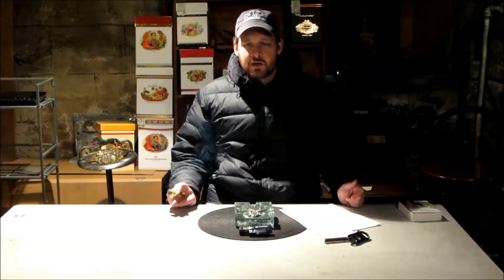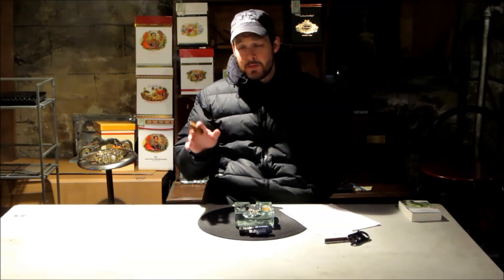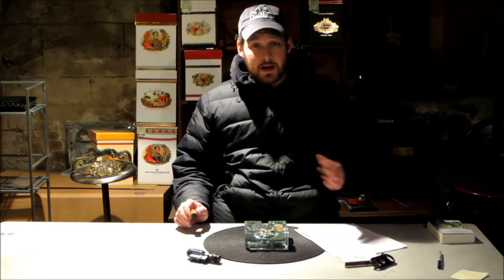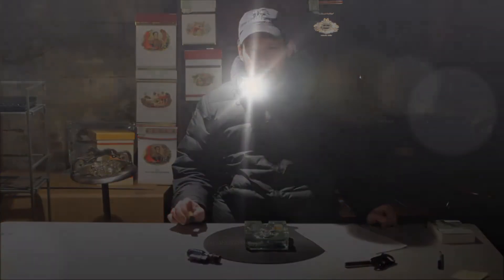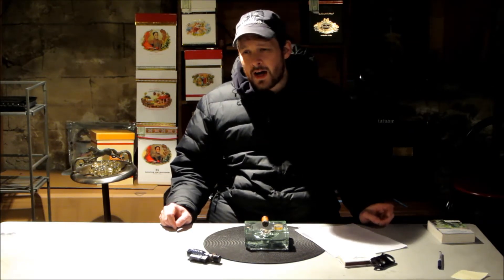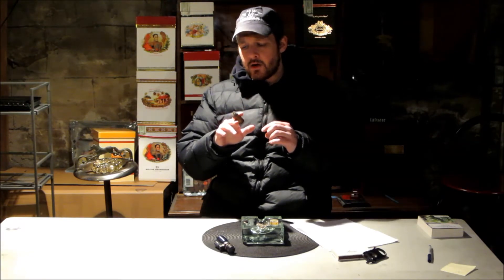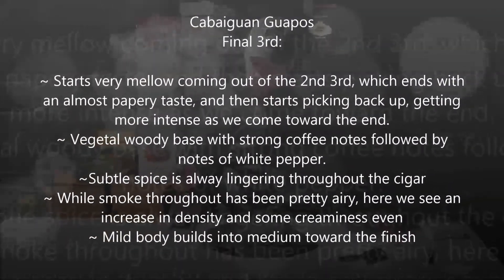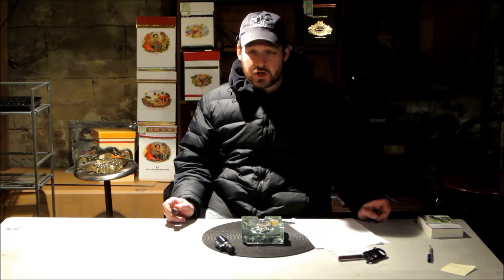Cigar Reviews Ep6 Pt4 Cabaiguan Guapos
Part 4 and the conclusion of the Cabaiguan Guapos cigar review, episode 6 in the series. This mild to medium Nicaraguan cigar was created by Pete Johnson of Tatuaje Cigars, is blended by Don Pepin and distributed by "MY Father" cigars. There are a few Cabaiguan lines - Cabaiguan, Cabaiguan Maduro and Cabaiguan Guapos - while this cigar is called "Cabaiguan Guapos," it is actually a vitola that was added to the standard Cabaiguan line before the Guapos line was created. A bit confusing as it often is in the world of cigars, but there it is.

In this part we give a brief description on what a wineador is and what building one entails, concluding with the final rating on our cigar.

This cigar goes wonderfully with a good cup of coffee, so kick back, relax, light up and tune in with us as we bring you another great review, here at the Dr Joe Show - "Pure Cigar Entertainment!"